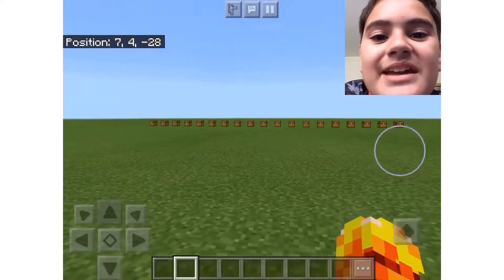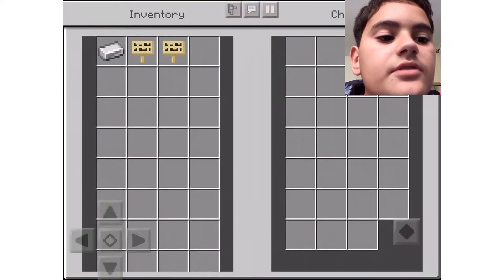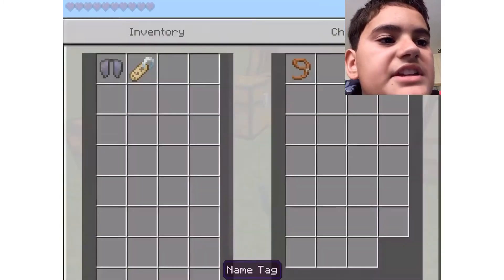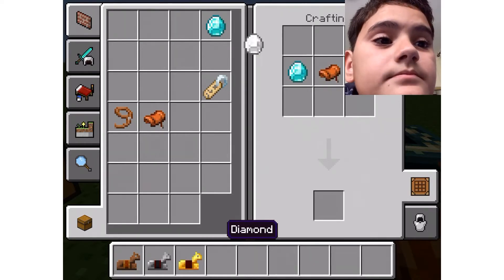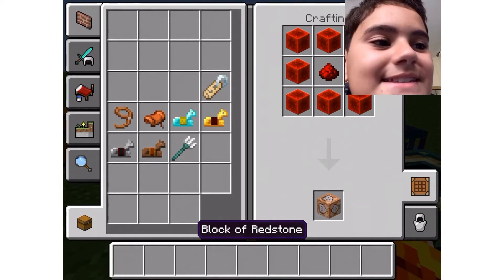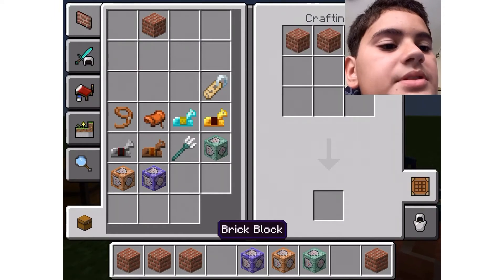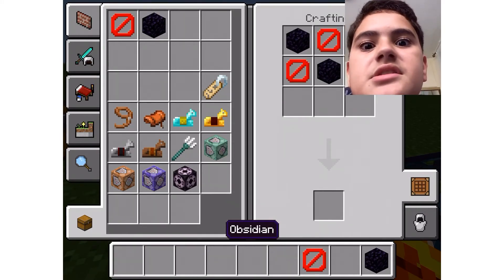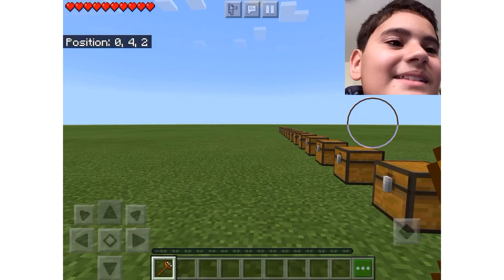My own update/my own add-on The Crafting Update.